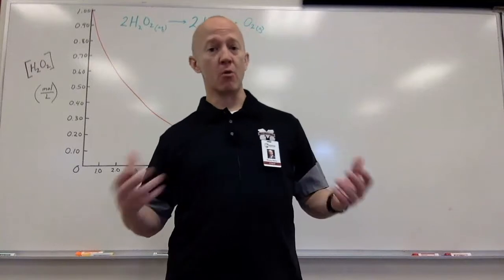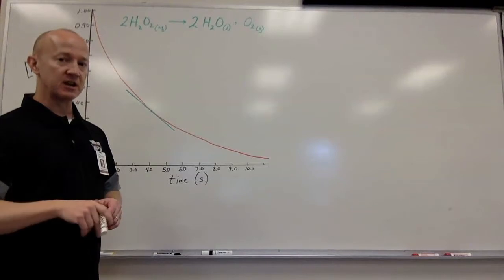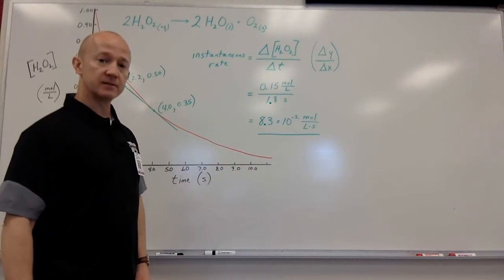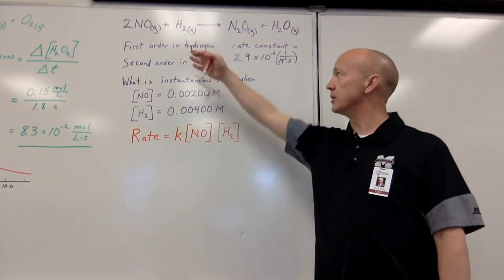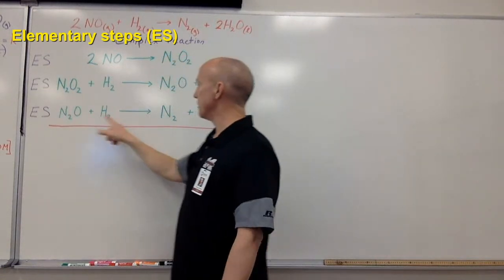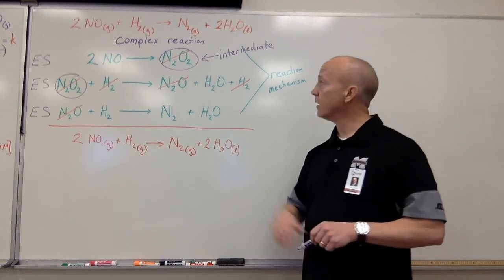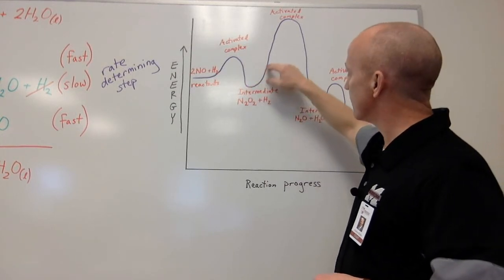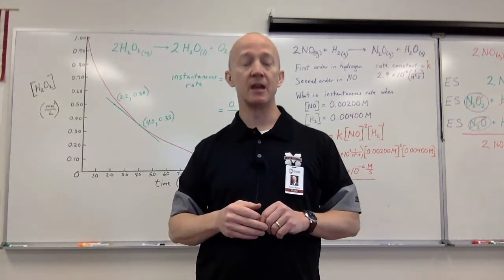Honors Chem 16.4 (Instantaneous Rate, Complex Reactions, Reaction Mechanisms)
Instantaneous Rate, Complex Reactions, Reaction Mechanisms